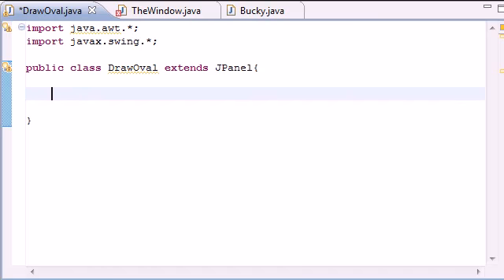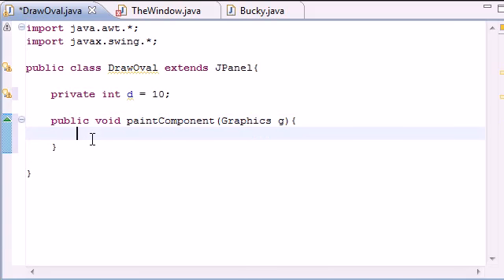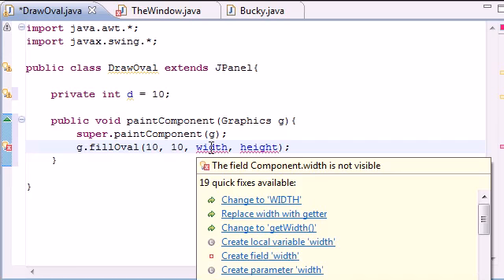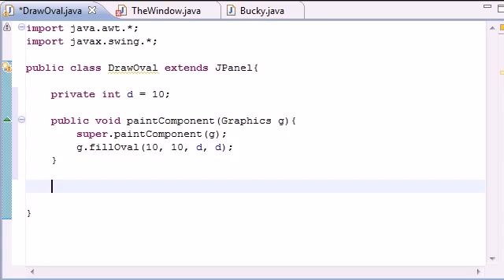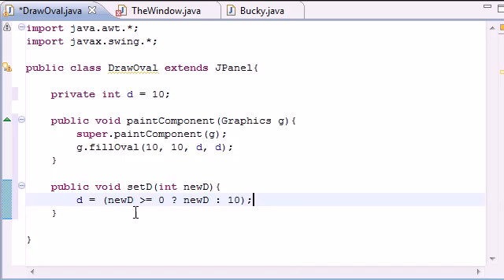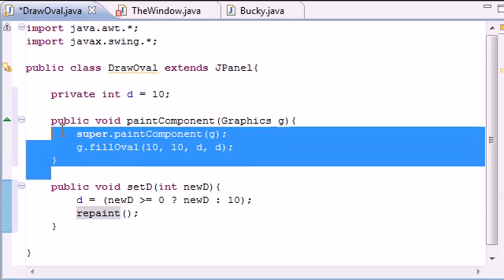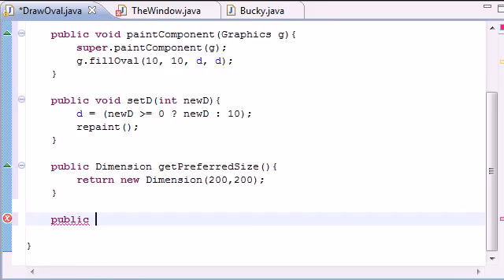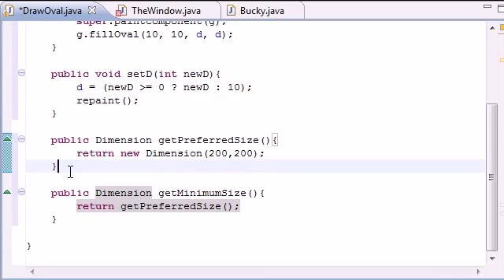Intermediate Java Tutorial 23 Drawing an Oval with Slider